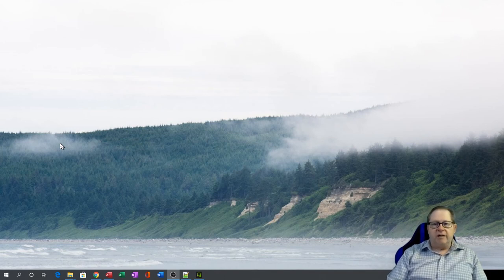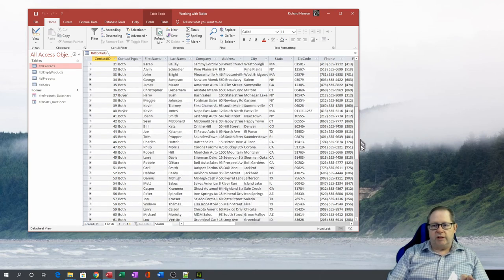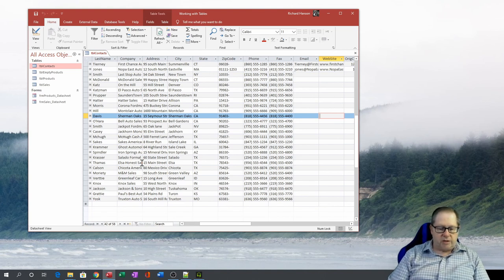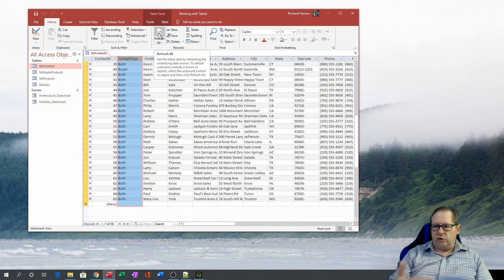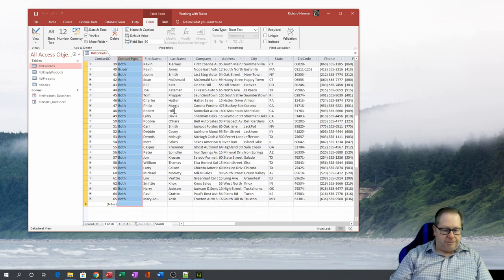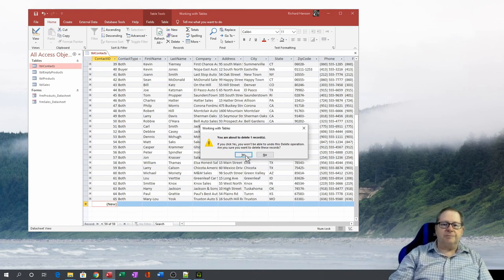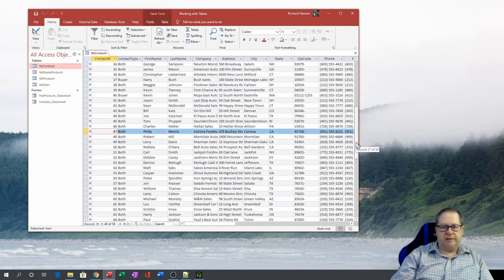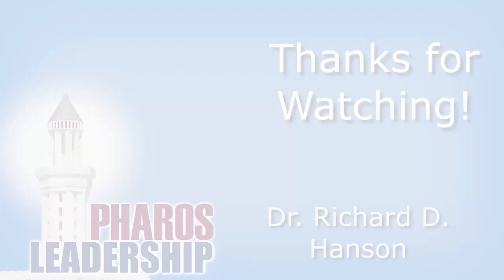Using Microsoft Access Tables in Datasheet View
This video shows how by using Microsoft Access tables in datasheet view, that you can manipulate data and navigate through the records of a table. Datasheet view looks much like a Microsoft Excel spreadsheet and acts much the same so far as navigation and formatting are concerned.